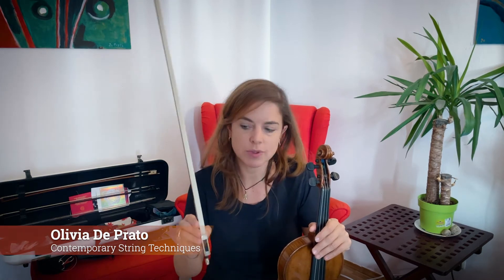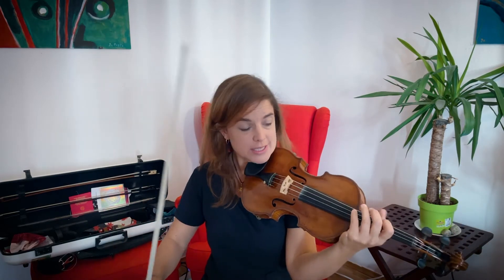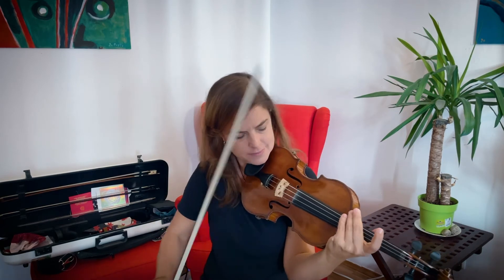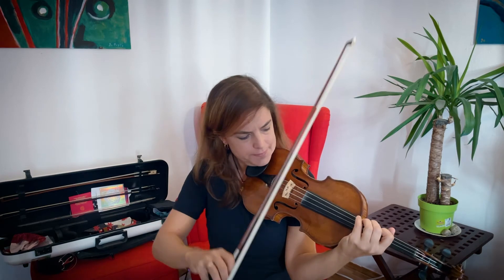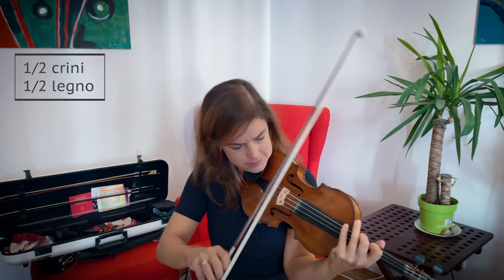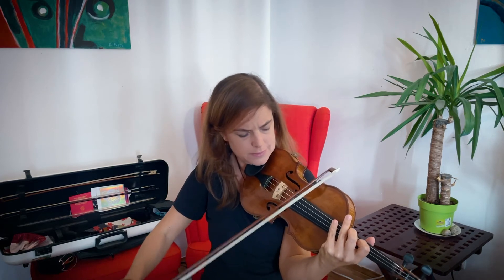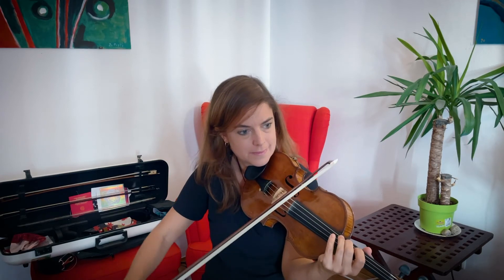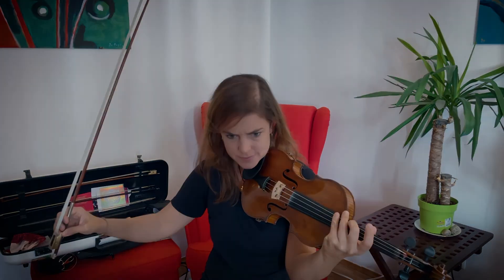CSTC - col legno jété or gettato - 22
After a brief pause from posting videos, I am back with new videos this month. More videos coming soon (multiphonics, beatings between two notes, etc.)

Here I am showing col legno jété or gettato. In a previous episode I introduced crini gettato. Here I am using the same technique but with the wood of the bow (legno).